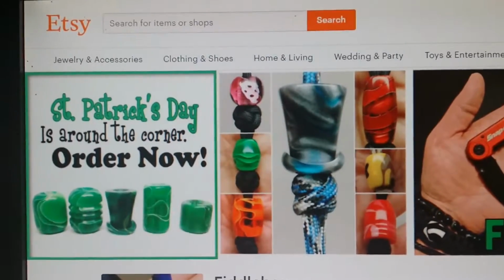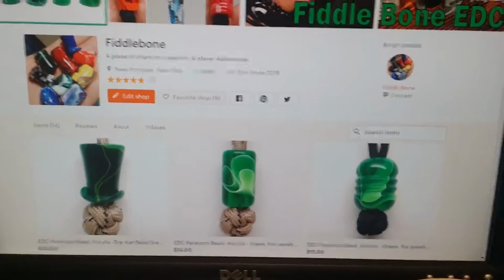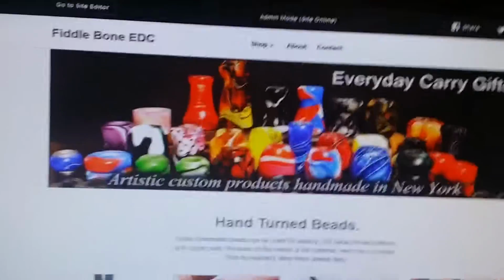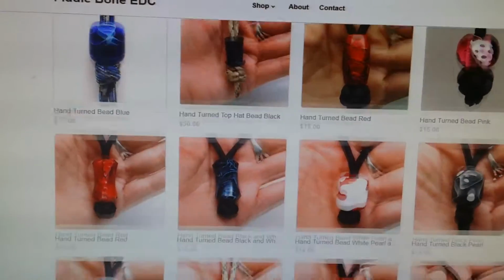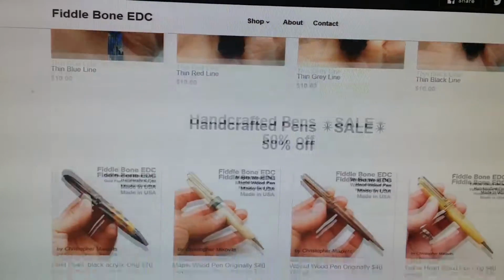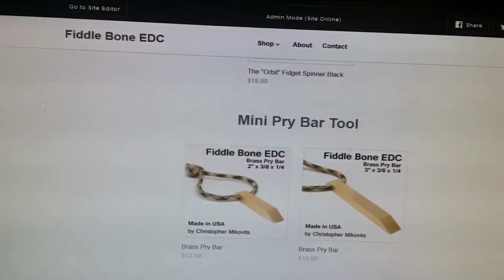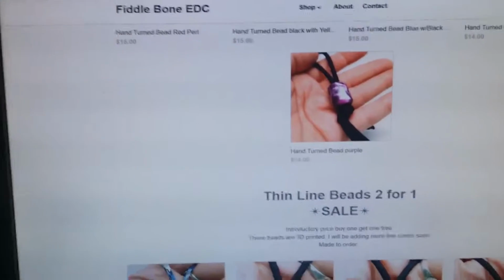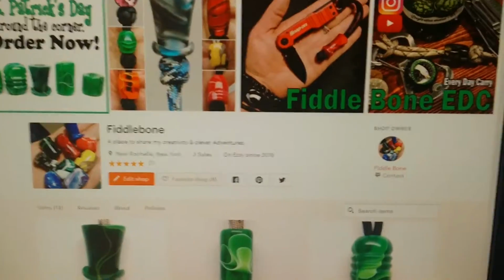EDC Paracord Beads Lanyard and 550 Lanyard. New Etsy shop.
▼▼New Etsy shop.  Stop by and check it out. ▼ ▼

These are hand turned on a wood lathe.  "Not CNC"  The material starts out square and is spun at a high speed and shaped round. After it is shaped, it is finished with a 14 step process to reach its stunning shine.